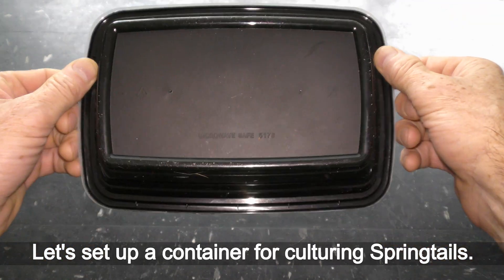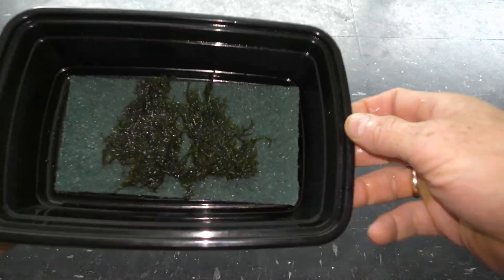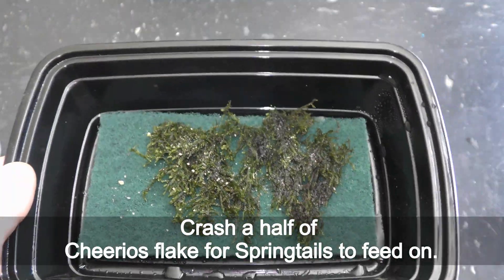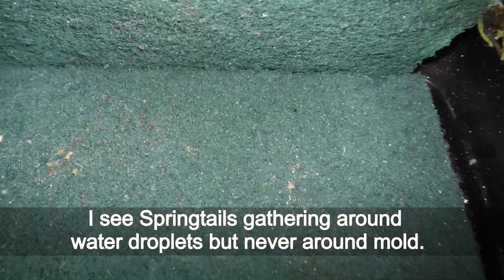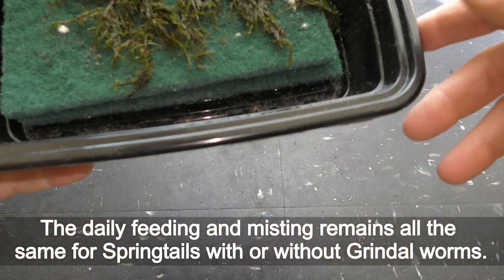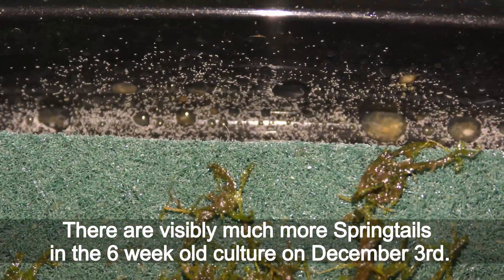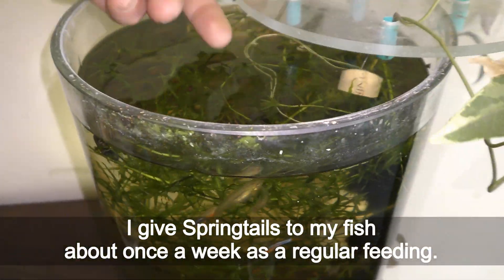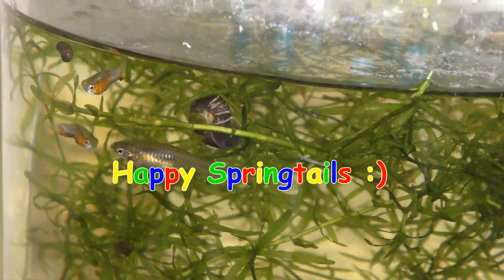How to culture Springtails on polyester foam and moss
Buy Springtails locally on Craigslist:
or buy Springtails on Amazon (paid link):

00:00 How to culture Springtails
00:05 Let's set up a container for culturing Springtails.
In this example, I use a food grade 16oz black container with a cover.
Poke holes in the cover pointing the needle from the top inside of the container.
The holes in the cover provide air circulation while greatly reducing water evaporation.
This time I use polyester foam as a medium for culturing Springtails.
Soak the polyester foam in tap water - I prefer to use aged algae rich water.
00:41 Also, we can use live land moss instead of or with polyester foam.
Here I have a sample of land moss collected in a local park.
I already soaked the moss overnight to drown unwanted critters it may come with.
This land moss can also grow underwater - check my videos if you are interested to learn more about it.
01:07 I let the container sit until I collect Springtails from an old well established Springtails culture.
Originally, I got Springtails in Grindal worms cultures on soil, and later on, Peat moss.
01:21 Here you can see Springtails walking on the water’s surface in a cup.
Springtails are great jumpers.
There are different ways to seed a new culture.
In this example, I pour the water with Springtails on top of the moss and polyester.
Springtails spread around exploring their new home.
The adult Springtails of the strain I have grow 1-2 mm long.
It would take about 4-6 weeks for baby Springtails to hatch.
Crash a half of Cheerios flake for Springtails to feed on.
All set on October 21st, 2021
02:01 Check on the Springtails culture daily.
Feed Springtails only if the old food is gone.
Uneaten food gets spoiled and mold will grow on it.
Springtails like a moist environment.
I see them gathering on droplets of water on the walls and the bottom of the container.
Also, I like to add a second layer of polyester foam.
Misting the medium works better for culturing Springtails in any medium rather than pouring water on it.
02:37 Here you can see mold growing on the remains of about a week old food.
Reducing the amount of given food is the best way to prevent mold.
I see Springtails gathering around water droplets but never around mold.
So, it is really questionable whether Springtails feed on mold or not.
I have an idea for an experiment to check on it.
03:05 About 3 weeks later, on November 12th, I added Grindal worms.
It is optional - you don't have to add Grindal worms into Springtails culture.
Springtails invade all my Grindal worm cultures in the past.
Springtails seem to breed proficiently in company with Grindal worms.
My fish enjoy eating Springtails as much as Grindal worms.
So, it is beneficial and space-saving to keep both cultures in one container.
I believe Springtails feed on Grindal worm waste.
The daily feeding and misting remains all the same for Springtails with or without Grindal worms.
03:46 About 4 weeks since the initial setup, I notice a huge amount of speckle sized baby Springtails on the walls of the container.
Patches of old mold stay visibly untouched.
Place new food away from the mold.
You can use a pipette to drop some water, but misting works the best for Springtails.
04:15 Springtail males drop pockets of sperm on the surface for females to pick up.
Adding too much water may wash away the sperm from where females may look for it.
And as a result it would slow down breeding.
04:37 There are visibly much more Springtails in the 6 week old culture on December 3rd.
Again, Springtails gather on water droplets along the walls and the bottom of the container.
04:50 Let's remove the excess of water along with Springtails and Grindal worms caught in it.
Use it to set up a new culture or to feed fish.
05:01 Covering moss, polyester, or whatever other mediums you may use with a piece of plastic helps to reduce water evaporation.
And it makes much easier to collect Springtails and Grindal worms.
You can simply shake Springtails off of the piece of plastic into another container.
I have great results culturing Springtails in this way on polyester and live moss.
05:27 And most importantly - my top feeding fish, Endlers and Guppies enjoy eating Springtails.
I give Springtails to my fish about once a week as a regular feeding.
Here they go.
Springtails stay on the water surface - they are to light to sink down.
Springtails tiny size makes them one of the best live food for baby fish.
Springtails are a very healthy protein-rich live fish food.
And Springtails are simple to culture at home for fish feeding, terrariums, or whatever you need them for.
As simple as it is...there is even simpler way to culture Springtails and Grindal worms than shown in this video.